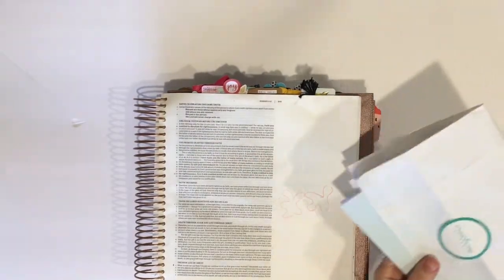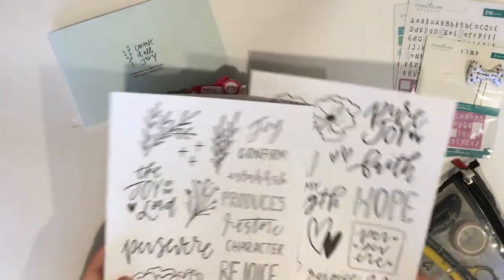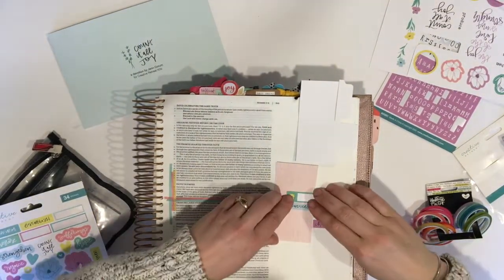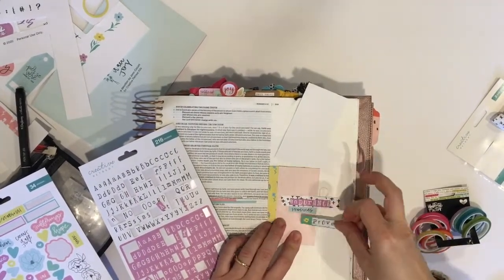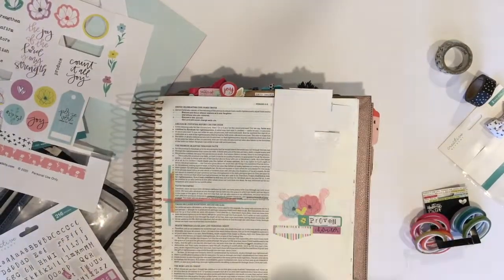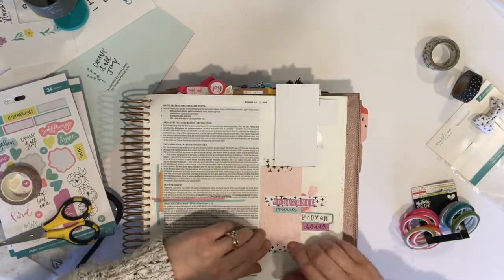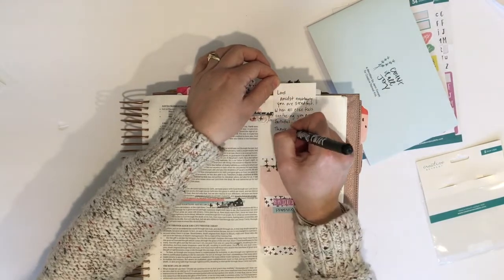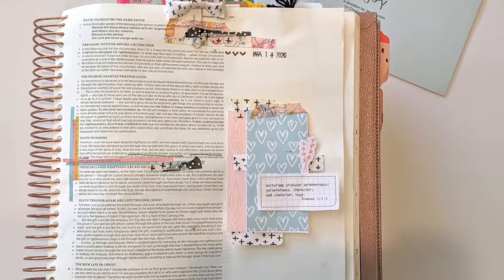Proven Character | Bible Journaling with Alex | Lift Flap Mixed Media entry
Bible journaling entry using the March 2020 Faith Art Box "Count it All Joy" from Creative Retreat Kits, content by Jenn Corum | Lift Flap Mixed Media entry for Romans 5:4-5

DON'T MISS THE NEW DIGITAL DOWNLOADS available for purchase, IN THE CR SHOP, they coordinate with this kit!

• Creative Retreat Ink Pads - Coordinating Colors: Waterfall, Cotton Candy, Powder Puff Blue, Rose Corsage, and Yield

• Staedtler Precision Pen